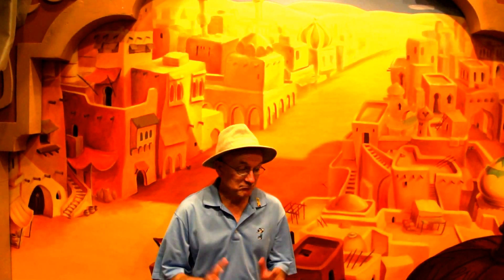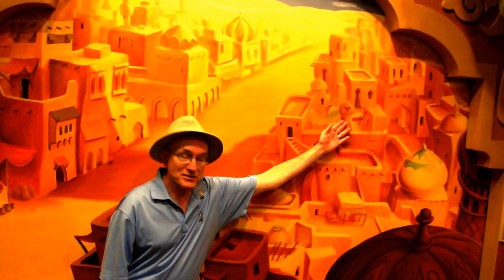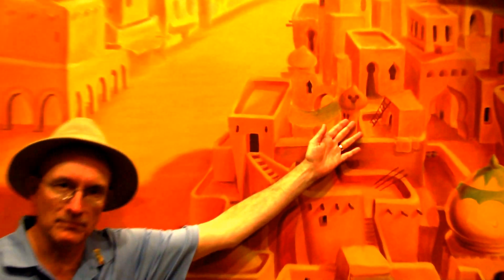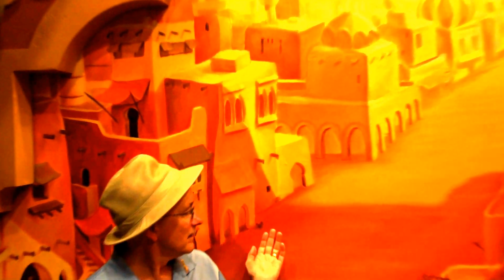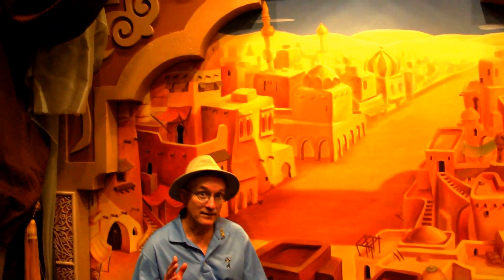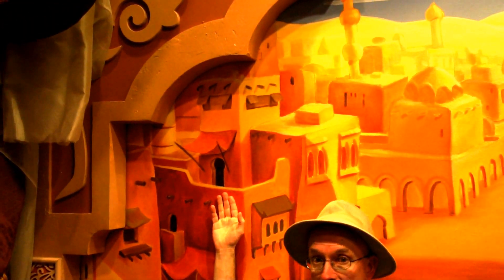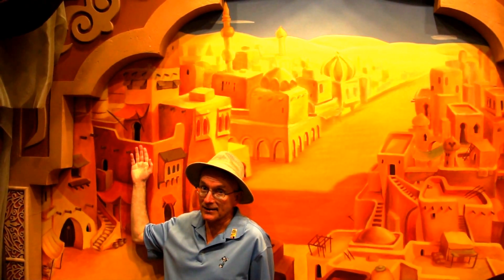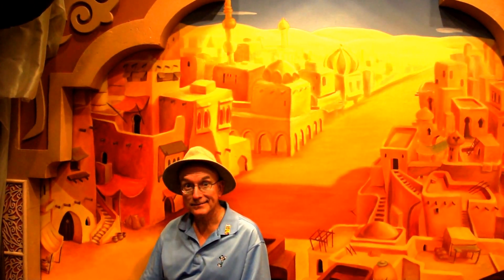Three Hidden Mickeys in Epcot Morocco Mural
Steve, @hiddenmickeyguy, hiddenmickeyguy.com  points out three Hidden Mickeys in Epcot Morocco Mural